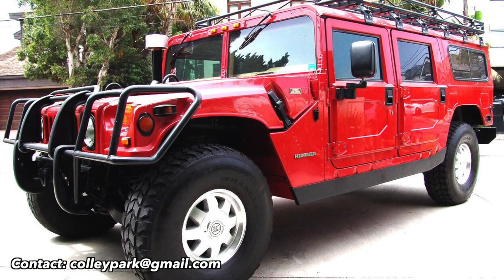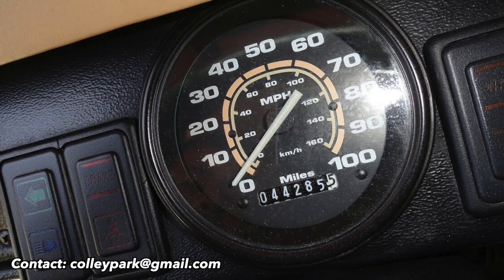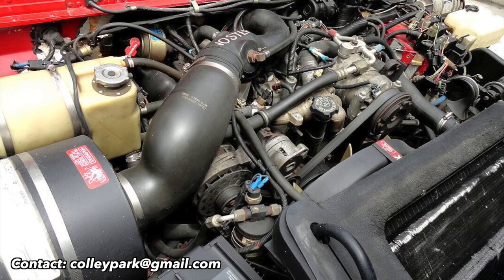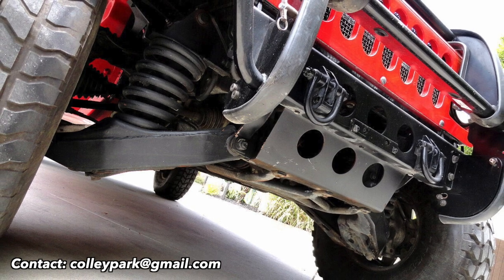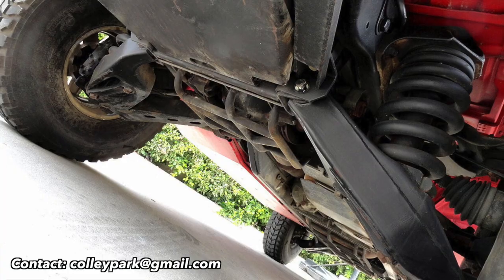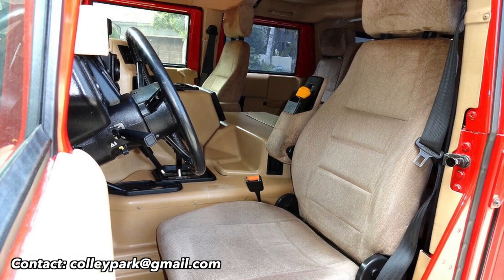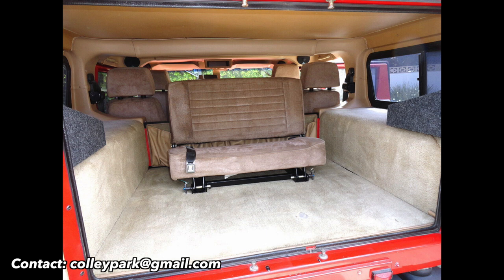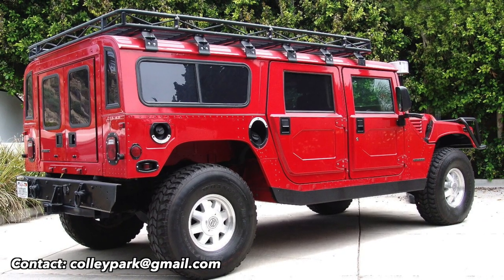1996 Hummer H1 AM General For Sale in California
For Sale: 1996 Hummer H1 AM General 4x4 Turbo Diesel 6.5L in great condition and low mileage!

Here's your chance to own this RARE HUMMER H1. Featuring an Automatic transmission with High and High Low Gearing with Granny 1st Gear that's perfect Rock Crawling. The Engine is a massive 6.5L Turbocharged Diesel with a supplemental snorkel air box system to keep the water out. This H1 Starts right up and runs great! Take this through the Dubai or Qatar Desert with ease! 37" Tires with very good tread life left with the Central Tire Inflation System and alloy rims. Transmission shifts nicely. It steers and brakes just like it should and does not pull when braking. The frame is perfectly straight. All the gauges read and work properly. Gauges also include an Oil pressure gauge, temperature gauge and generator gauge. Just jump into the drivers Seat and let the fun begin. This H1 also features a custom CD Stereo Sound System Powered by a 500W KENWOOD Power Amp and a Pair of MTX 2-Way Full Range Speaker Boxes!

PRICE: $79,000 (buyer is responsible for pickup or shipping)

This Hummer H1 for sale can be shipped to Dubai , Qatar , Kuwait , Saudi Arabia or anywhere in the United Arab Emirates ( UAE ) .